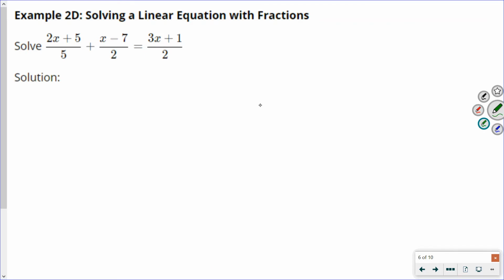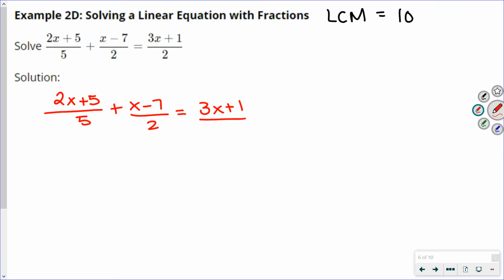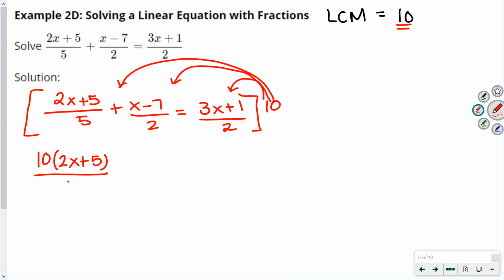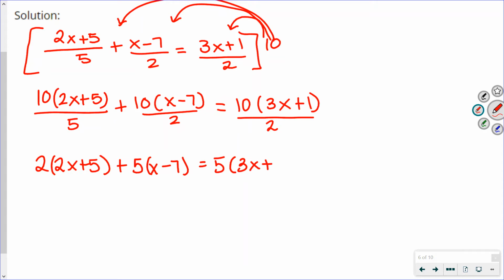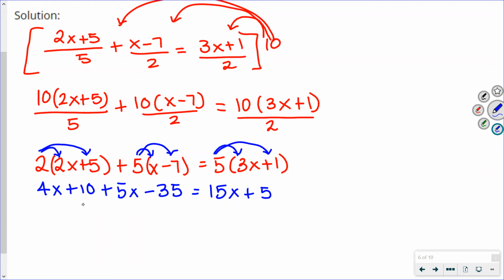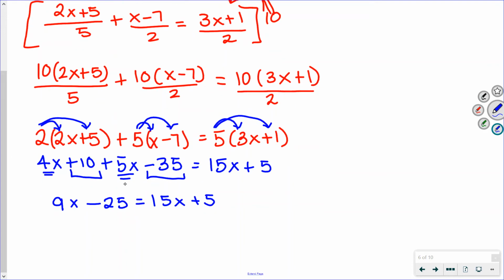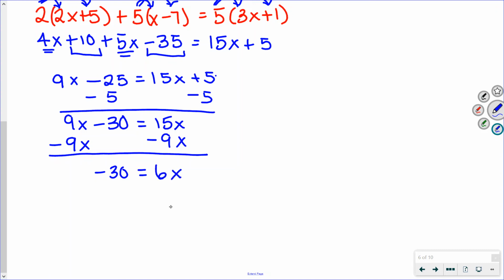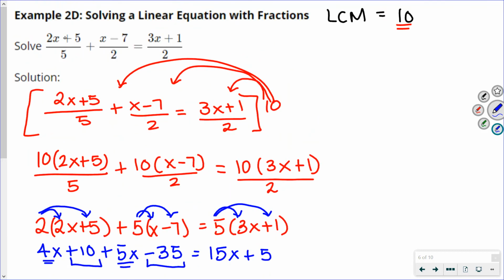Solving a Linear Equation with Fractions